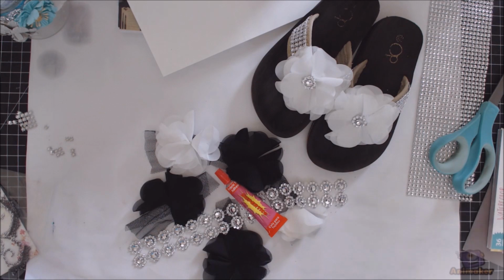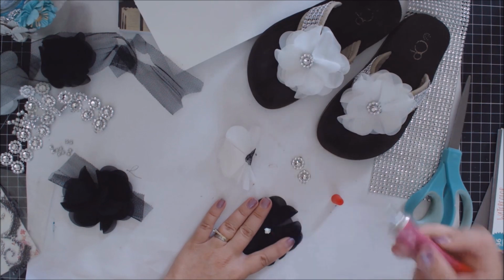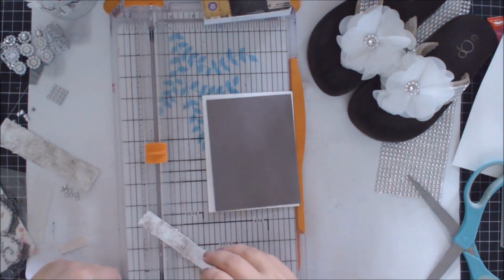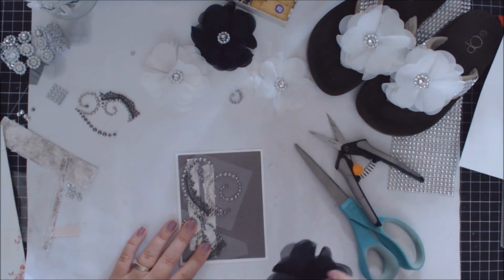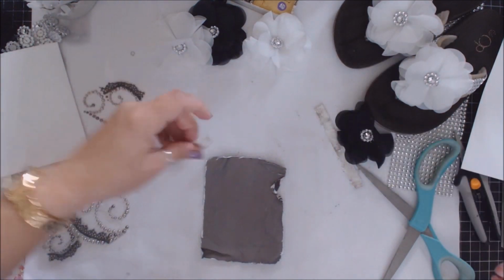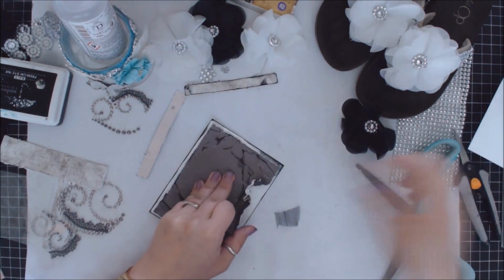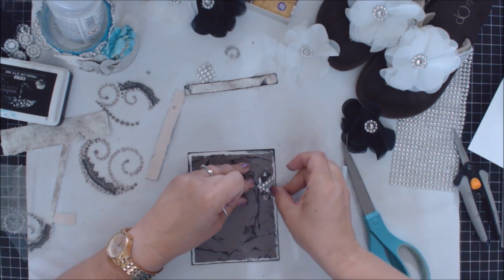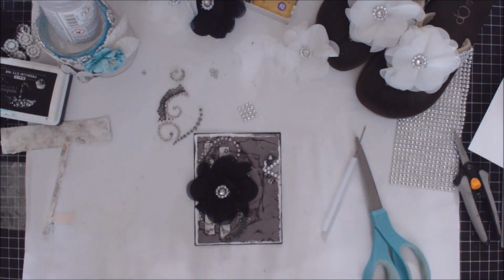Fabric Flowers for a Shabby Chic Elegant Card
Learn to make EASY and elegant fabric flowers and then use one to make a super elegant mixed media shabby chic card  **Click Show More for Supply Links**

Supplies Used

• Fiskars Scissors

• Diamond Mesh Trim

• Expo Flower Trim

• Black Craft Mat

• Diamond Daisy Mesh

My videos are all about Lifestyle Crafts including:
Scrapbooking
Cards
Mixed Media
Paper Crafts
Home Decor
Storage and Organization
Technique Tutorials
Stamps
Kid Crafts
General Crafts
Accessories
Homemade Gifts
Art Journals
Product Reviews